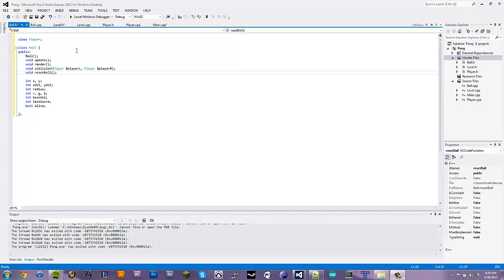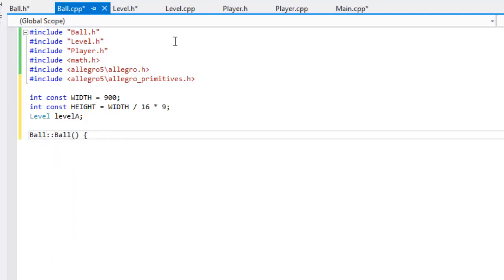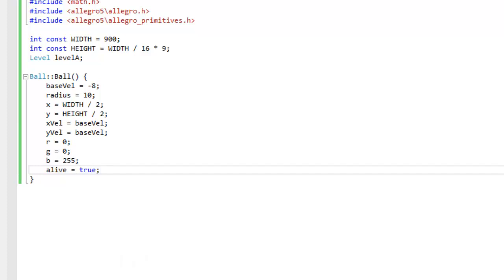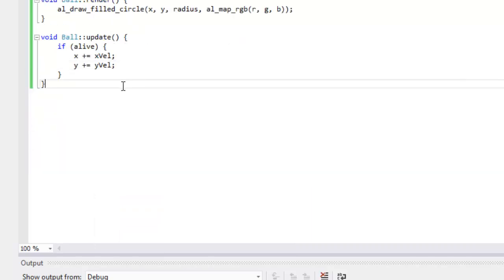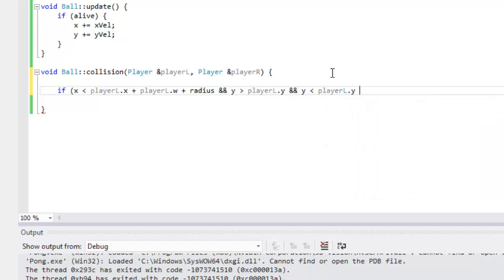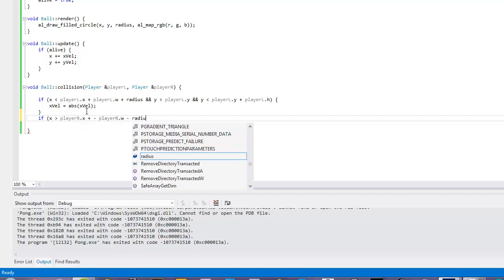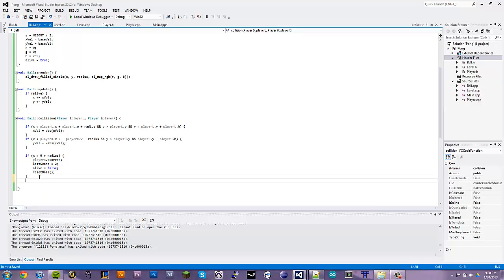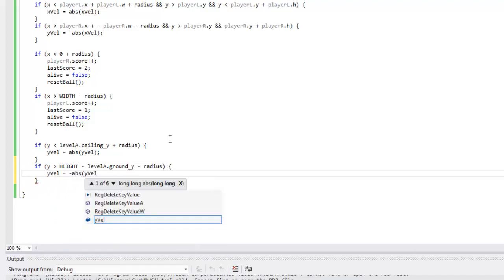Pong in C++ - Allegro5 2.3 Classes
In this video, we start completing out ball class.